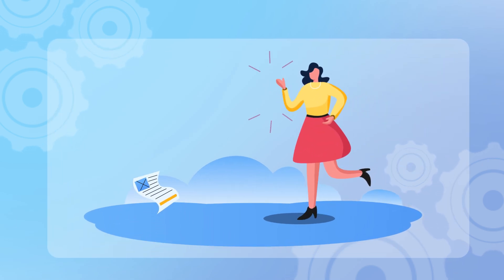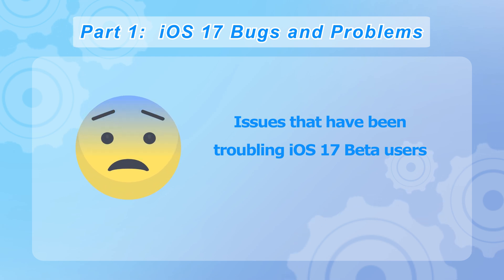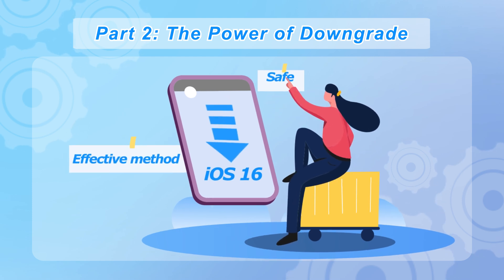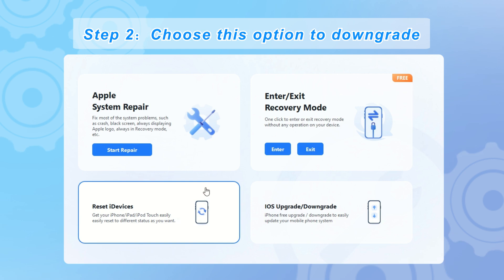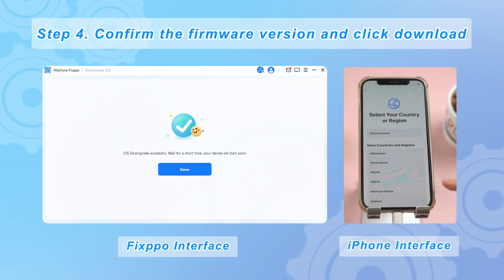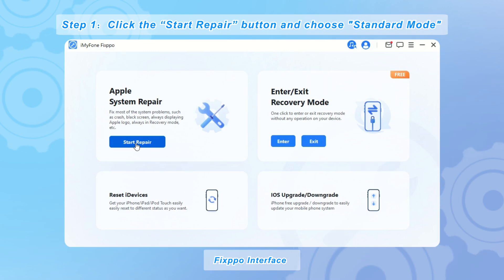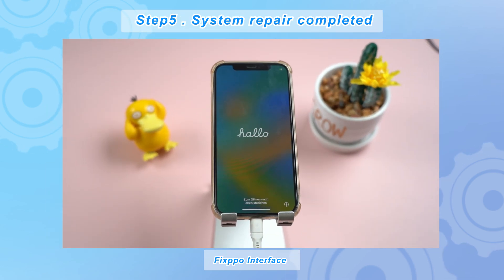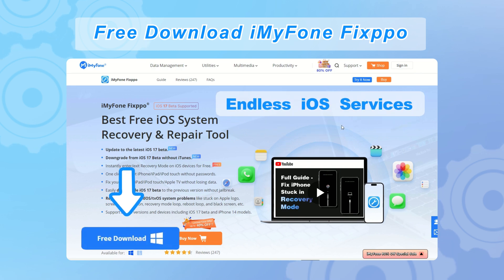✔️Fix iOS 18 Bugs and Problems 🔥How to Downgrade iOS 18 to 17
🤔Battling annoying bugs and issues in the iOS 18? In this step-by-step guide of our video, we not only fix common issues users face while using iOS 18, but also show you how to effectively downgrade from iOS 18 to stable iOS 17 and repair your system using the powerful tool iMyFone Fixppo!
All you need to do is to use an excellent tool - iMyFone Fixppo(✔️iOS 18 Supported!)
👍Your iPhone will be downgraded and repaired only in 4 steps!
🔥Key Features of iMyFone Fixppo(✔️iOS 18 Supported!):
Easily downgrade iOS 18 to 17 without jailbreak.
Fix your iPhone Bugs and Problems without losing data.
Support all iOS versions and devices including iOS 18 and iPhone 15.
Timestamps:
00:00 Intro & Preview
00:32 iOS 17 Bugs and Problems
00:52 The Power of Downgrade
01:20 Step-by-Step iOS Downgrade Guide
02:30 iMyFone Fixppo Powerful System Repair